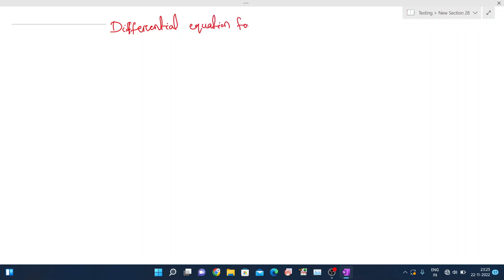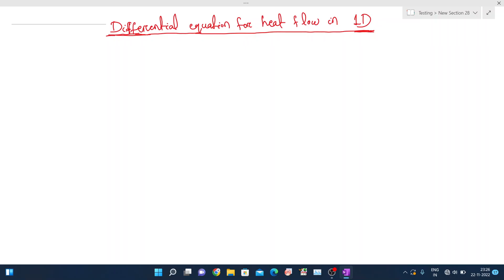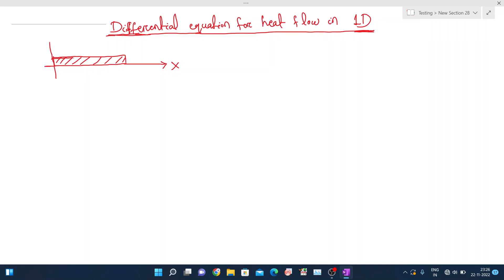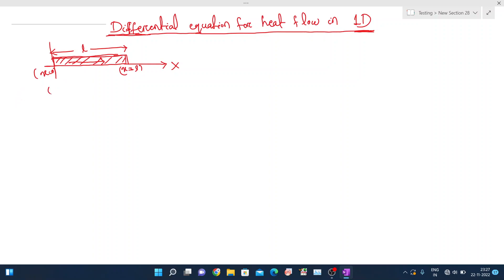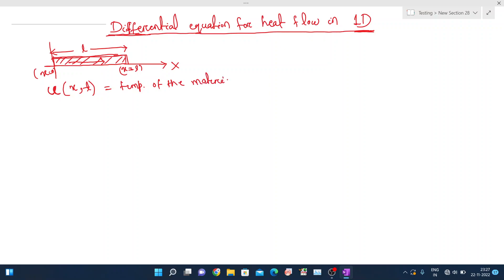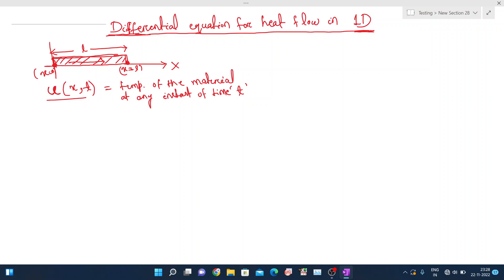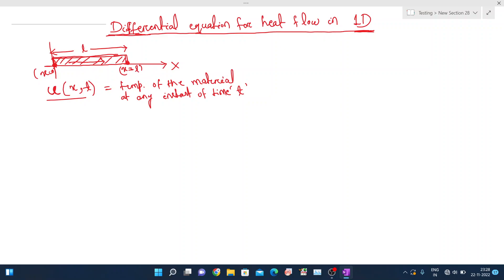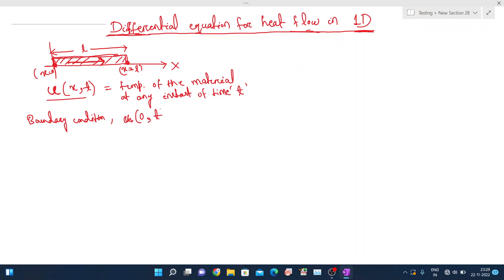Lecture-6| Differential Equation for Heat flow in 1D| GE-I| Unit-III| Thermal Physics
Differential equation for heart flow in one dimension